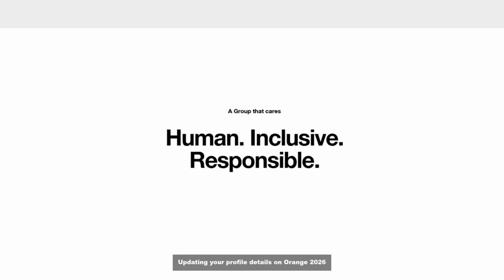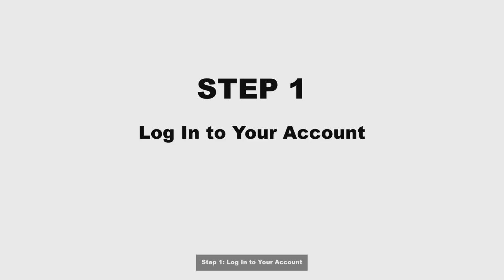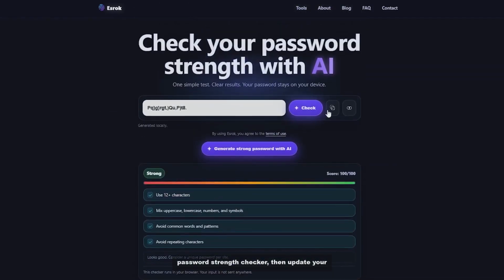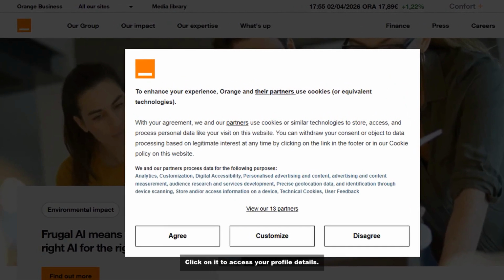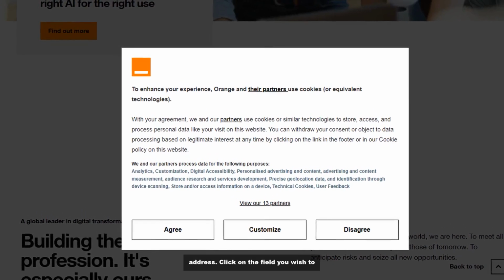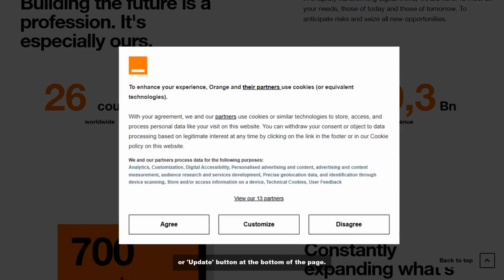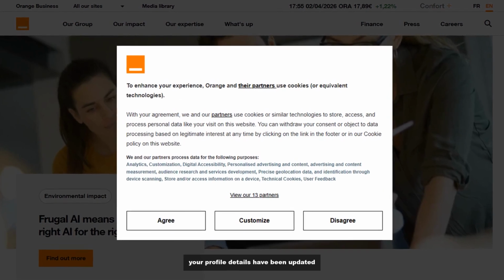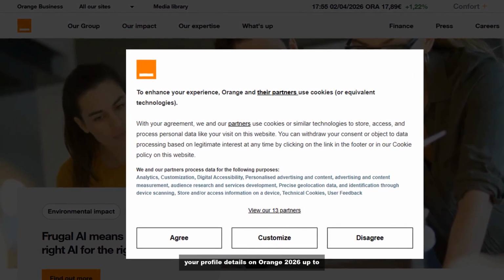How To Update Profile Details On Orange 2026 (QUICK GUIDE)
In this video, we show you how to update profile details on Orange 2026 quickly and easily. Whether you're looking to change your personal information or update your preferences, this quick guide covers all the steps you need.